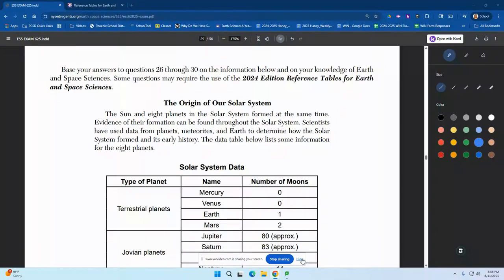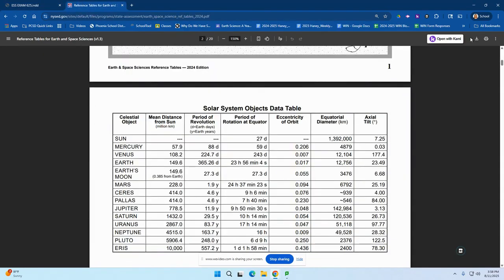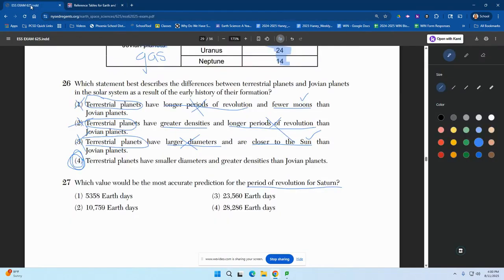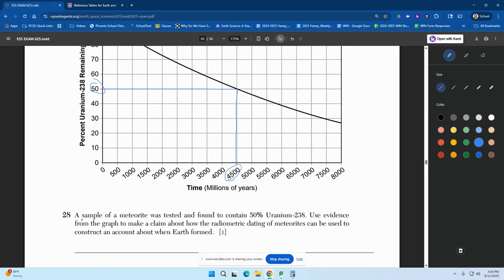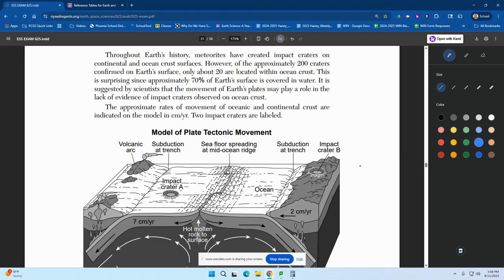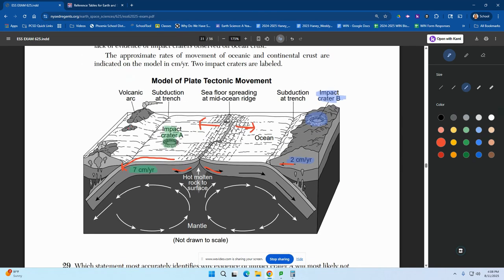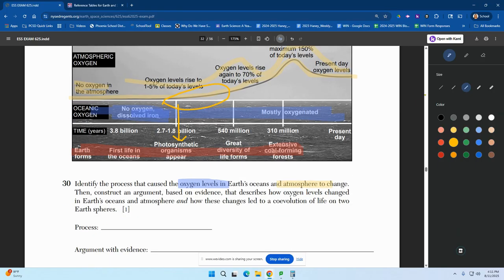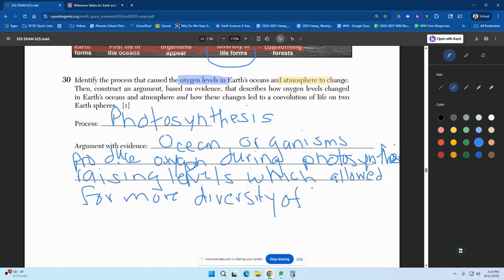Questions 26-30 June 2025 Earth and Space Sciences Regents